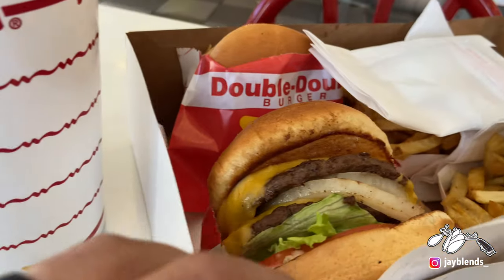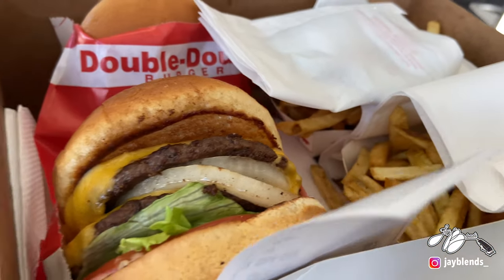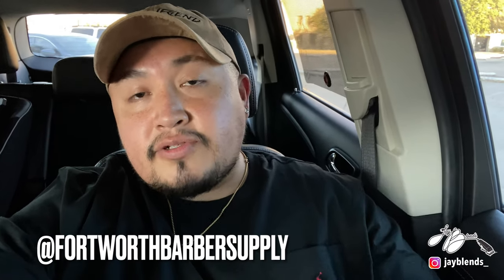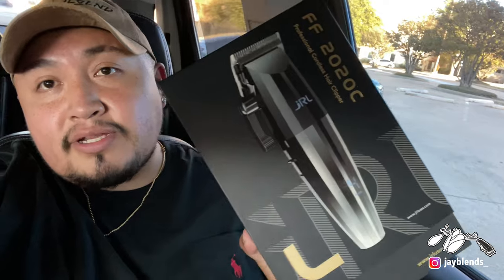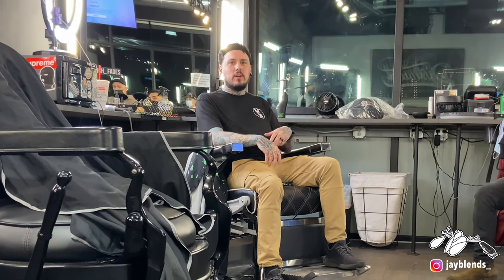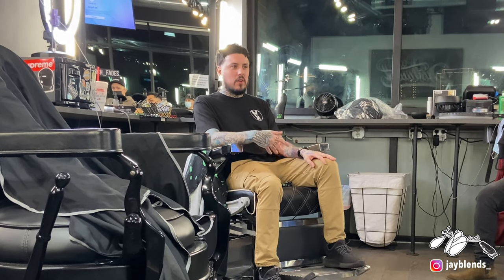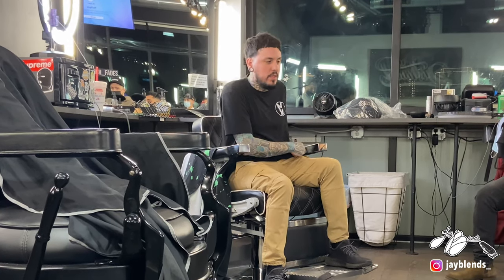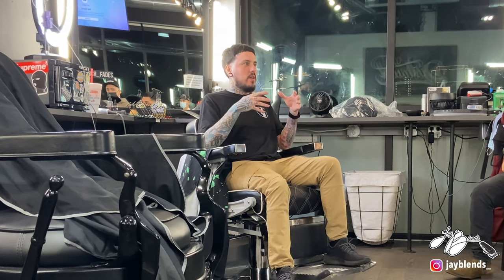TOMB 45 SEANCUTSHAIR LOOK & LEARN Fort Worth, TX | Barber Education | Life of A Barber: Ep. 4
Look & Learn by Tomb 45 Seancutshair in Fort Worth at District Barbershop.

Hope y'all enjoy the vlog.

Location:
District Barbershop
400 S. Jennings Ste. 100

Visit tomb45.com for all Official Tomb 45 Products.